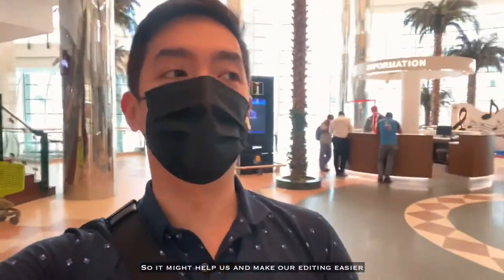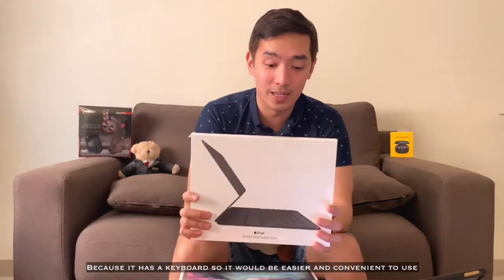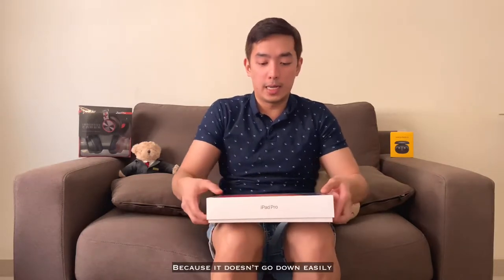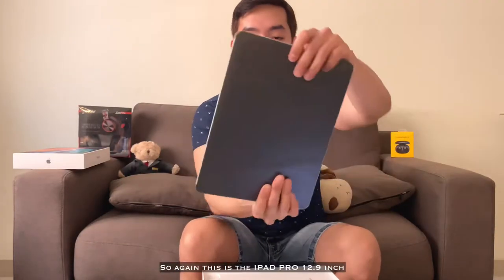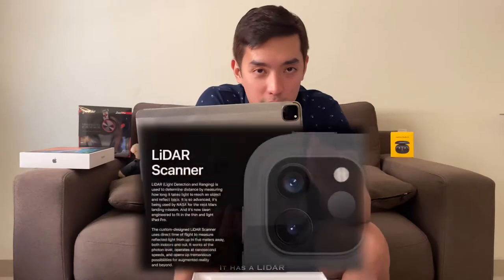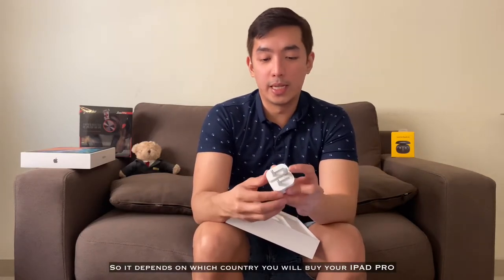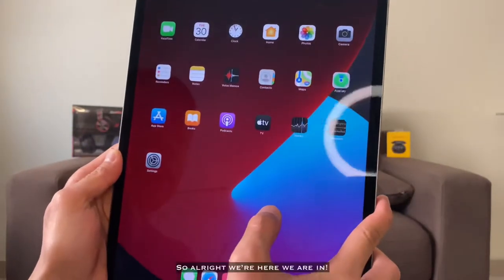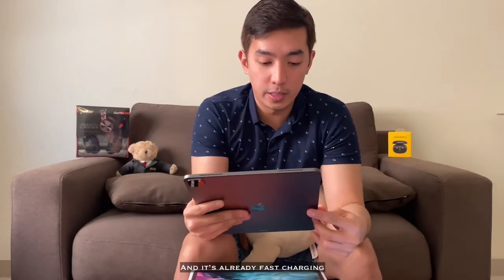UNBOXING REVIEW - WILL THIS BE REPLACING OUR LAPTOPS? | IPAD PRO 2020 12.9inch / Smartkeyboard Folio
Video created March 2021.

In this video, you will see me unbox the IPAD PRO 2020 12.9 inch and the Smart-keyboard Folio.

Bought at Al Anees Qatar.

This is my first time doing and having a clean legit unboxing and reviewing of a gadget.

Not that pro in doing this but hope you will like it!

ZANDZ TV